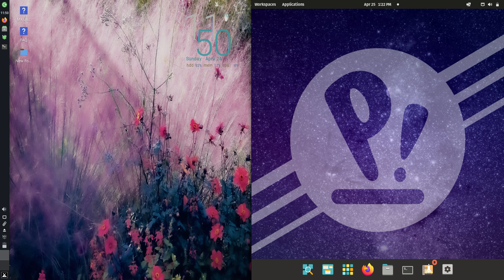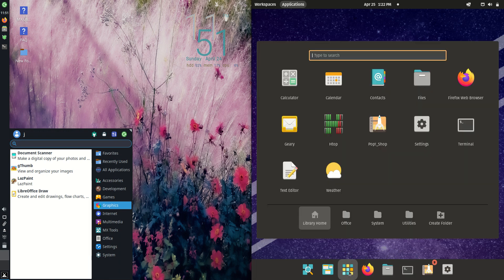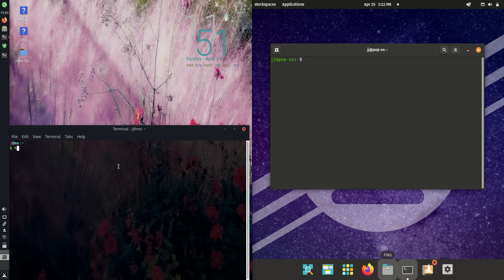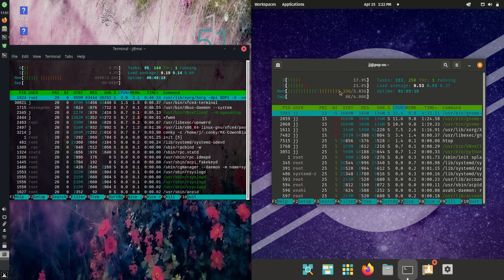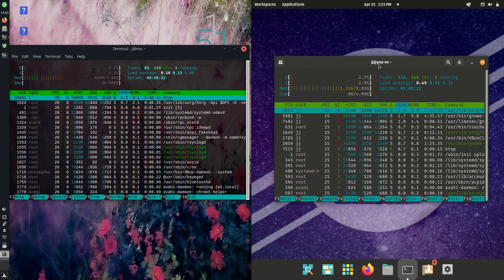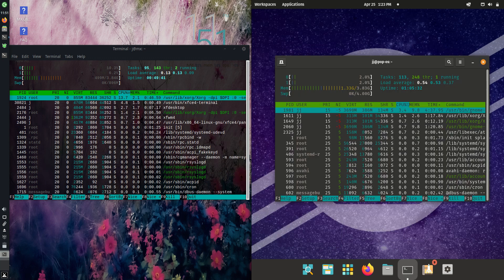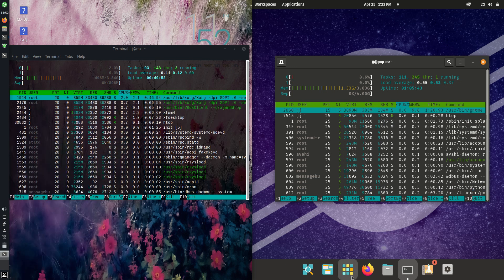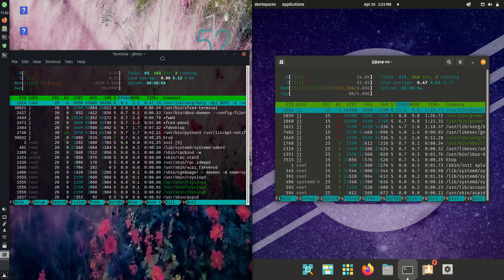MX Linux 21 (XFCE) vs Pop OS 22.04: RAM Usage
Two faves!